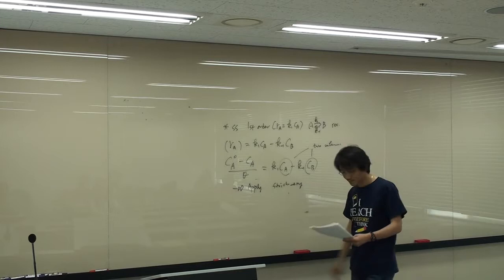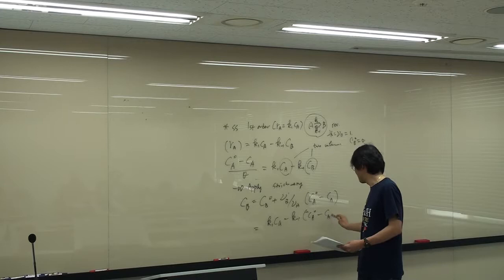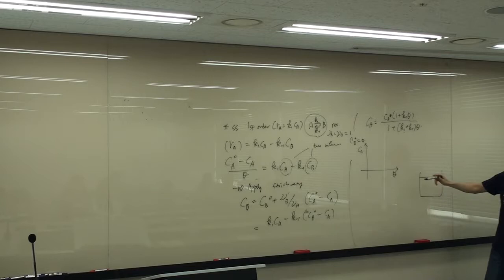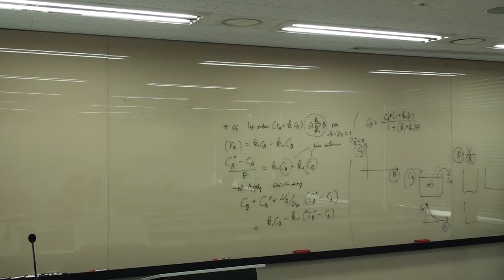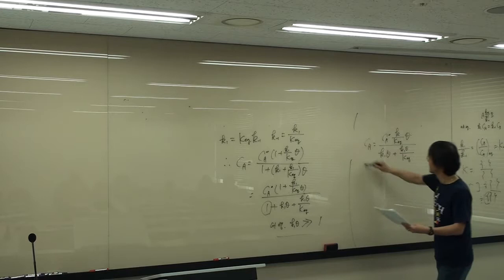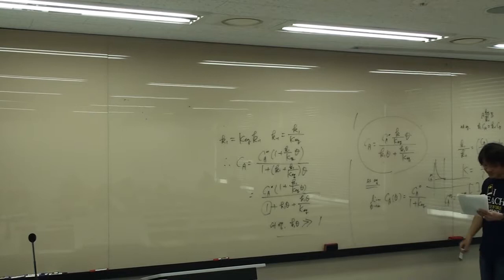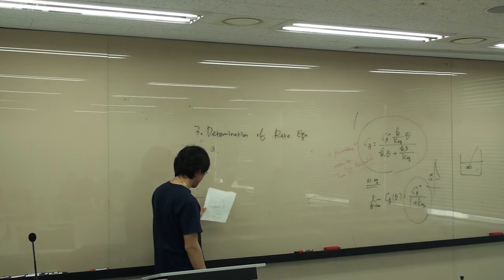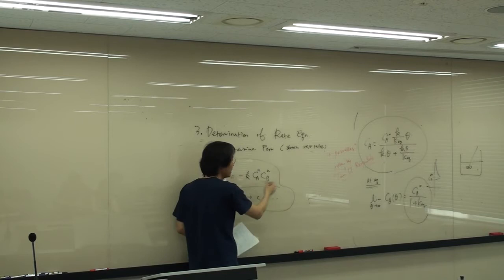[KAIST] CE371 20120507 Lecture Video